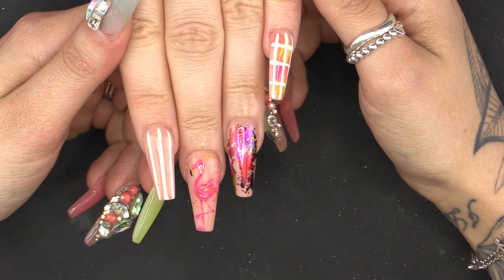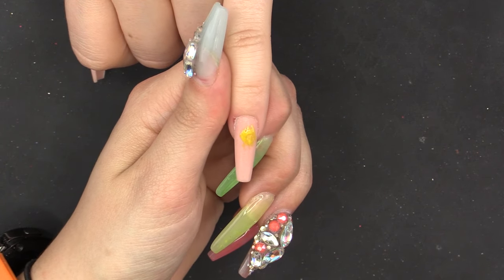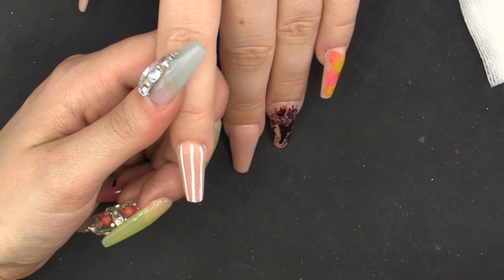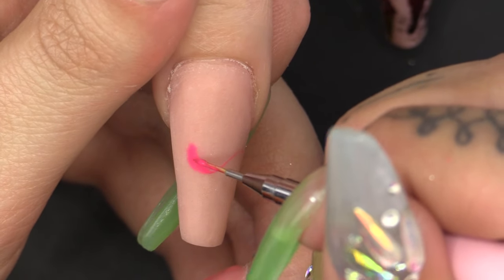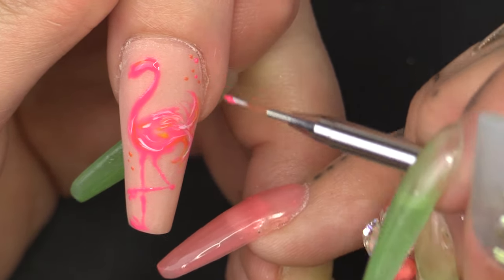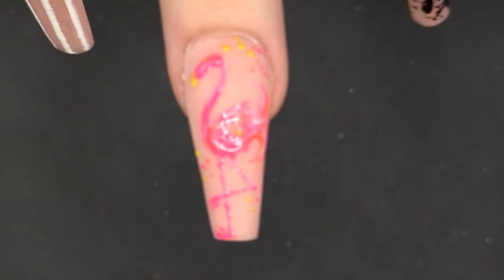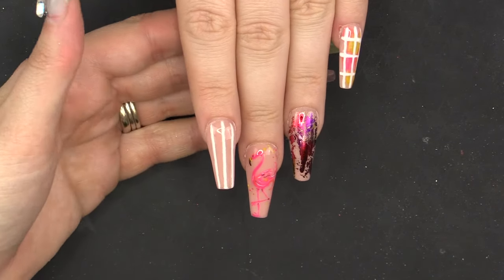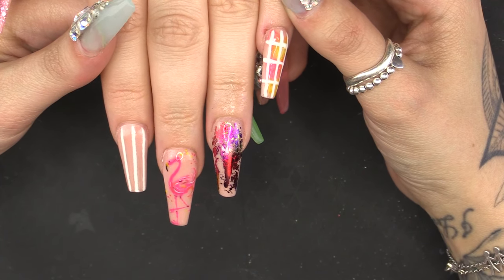Phillip the Flamingo - Hand Painted Design with Foil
Hiyaaa

In this video we’re doing a fabulous flamingo design with foil and glitter. Say hello to Phillip.

I’m going to start with the base coat, you can use Foil Glue, onto the ring finger. I’ll then clean off the back of the foil and press it onto the nail. On the pinky finger, I’m going to use Sherbert Lemon, Mimosa and Miama Beach in sponges and blended together.

On the pointer finger, I’m going to create three lines with Snow White. I’m going to create a cross hatch design on the pinky finger as well.

I’m then going to the middle finger and using Miami beach to create the outline of the flamingo and fill him in. I’m going to create a super fluffy belly. I’m also going to use Sherbet Lemon for a bit of texture. I’m also going to use Lily of the Nile for highlights. I’m going to use Serious Black for details like the eye and beak.

For the thumb, I’m going to use Fairy’s Island across the whole nail. I’m doing two coats and then top coating the whole hand.

Finish off with cuticle oil.